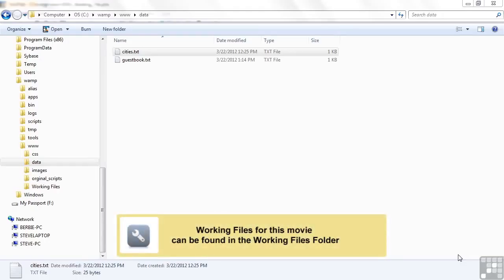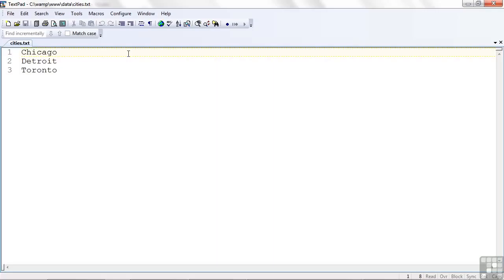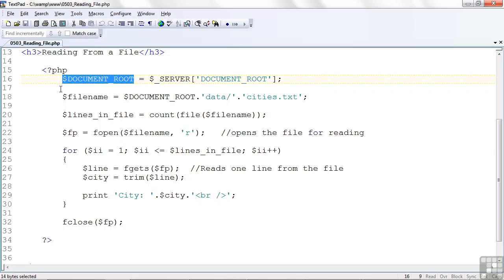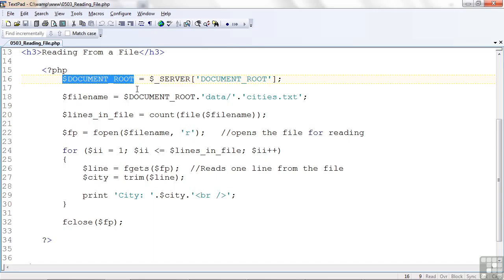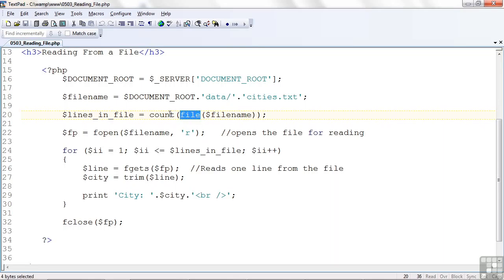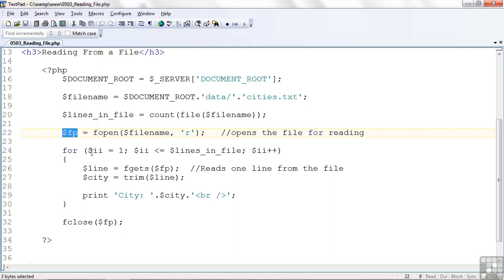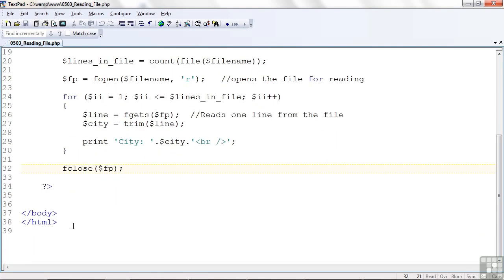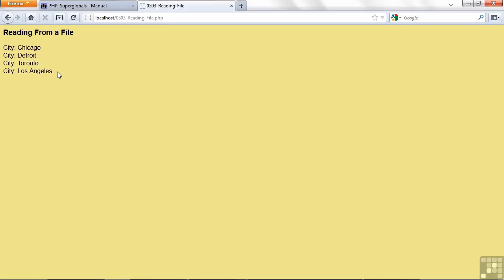0503 Reading A File